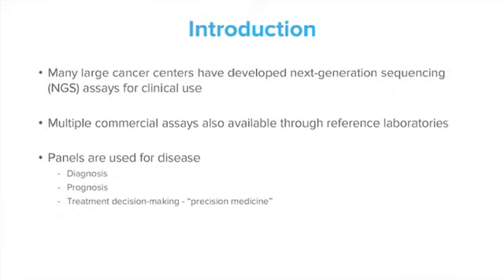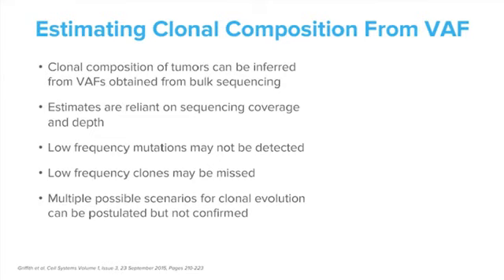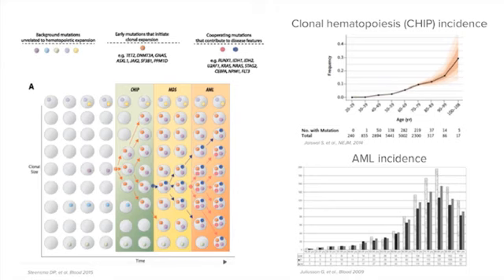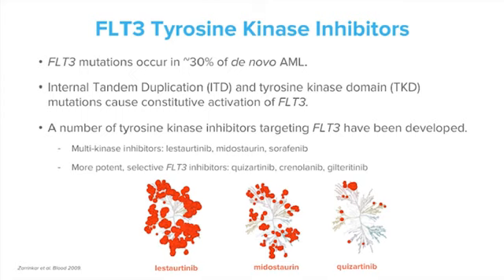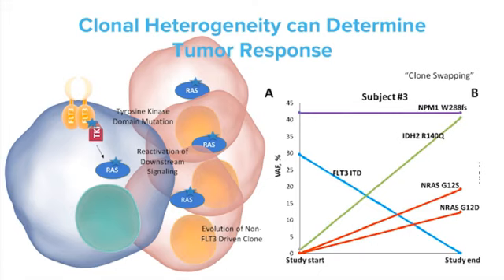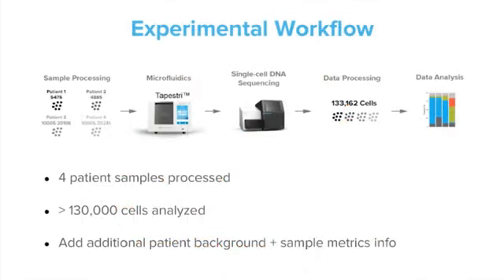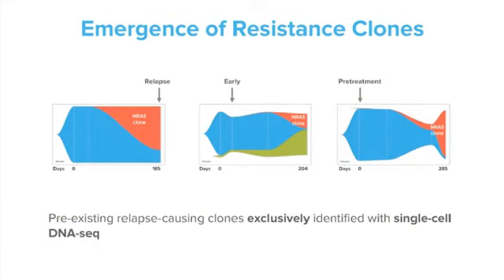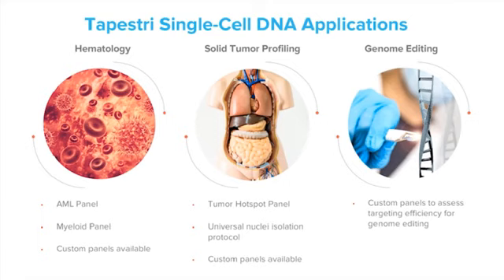Webinar: Issues faced with targeted NGS panels in the clinic for diagnosis, prognosis, and treatment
Large cancer centers have adopted Next Generation Sequencing (NGS) in the clinic for diagnosis, prognosis, and treatment decisions. Dr. Catherine Smith, from UCSF, discusses the issues faced with targeted panels in the clinic and the differences between amplicon and hybridization methods. While Dr. Alexander Perl, from the University of Pennsylvania, discusses the findings in their collaborative CHRYSALIS study of the FLT3 inhibitor Gilteritinib in relapsed/refractory AML where they used quantifiable single-cell DNA analysis to enable dynamic therapy selection.